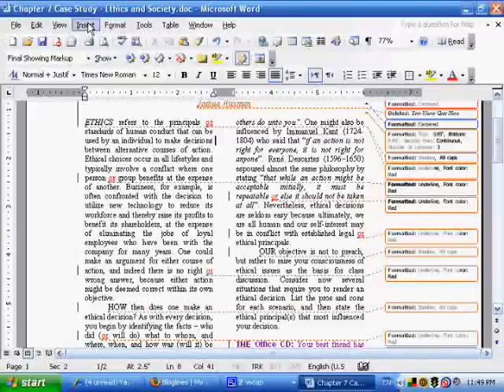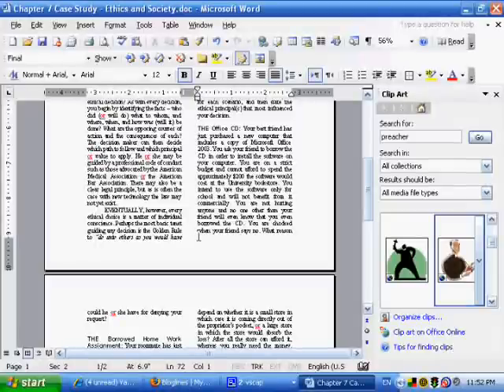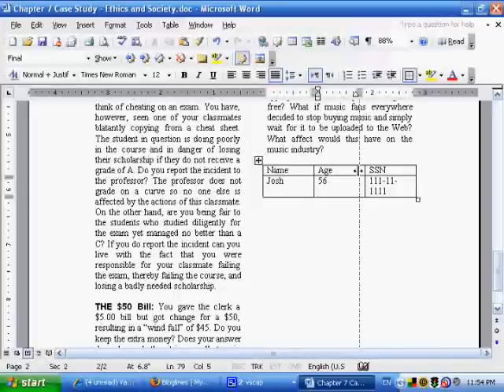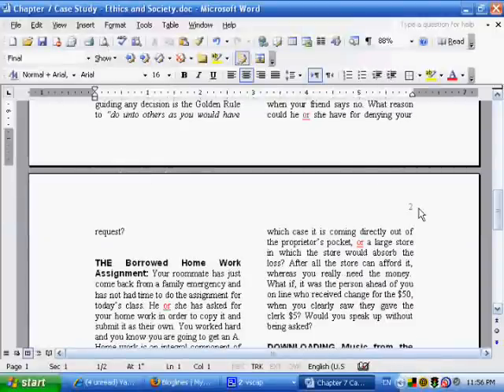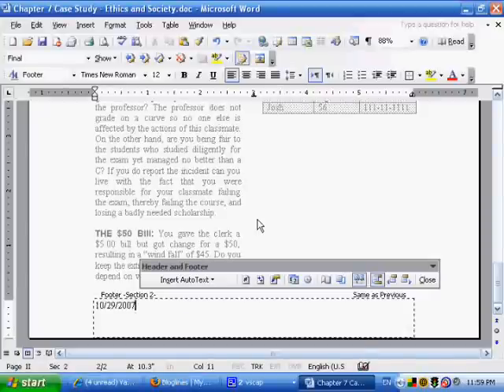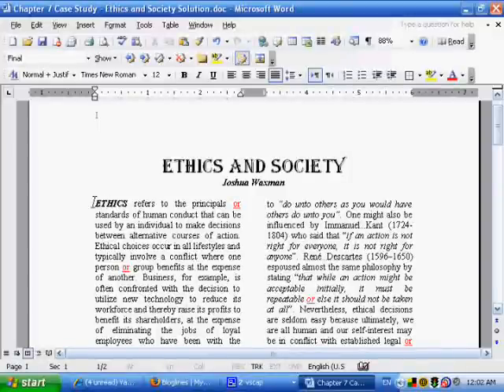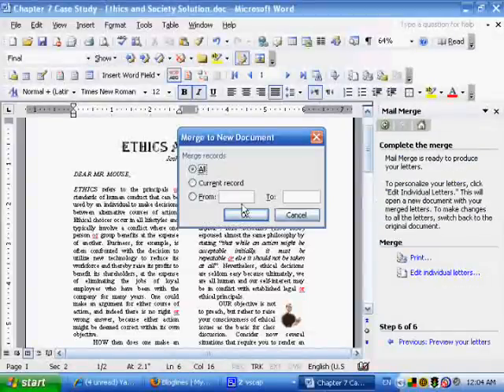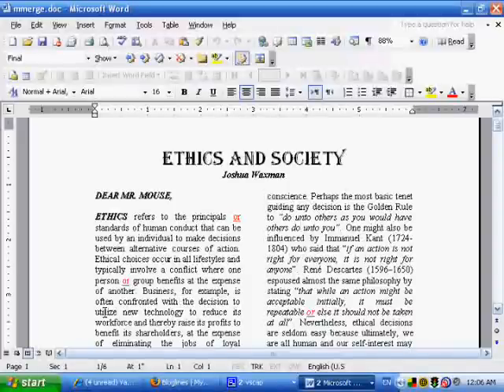word test part 2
Nov 2007